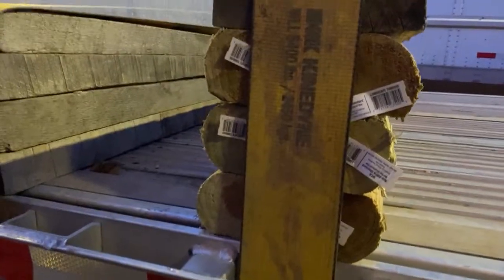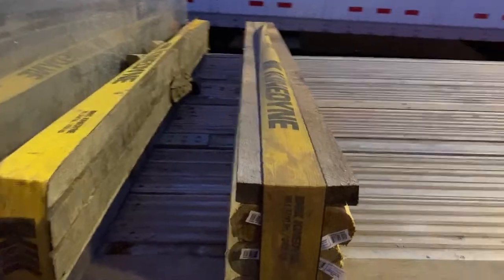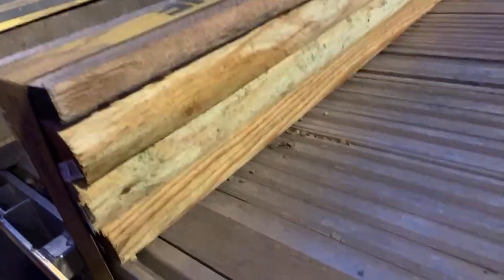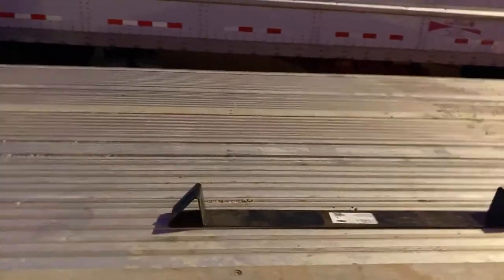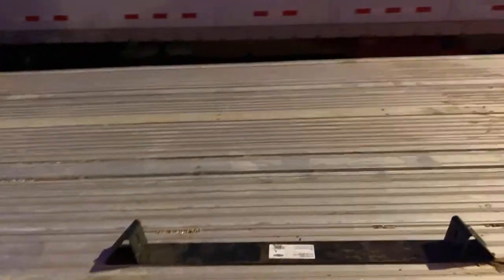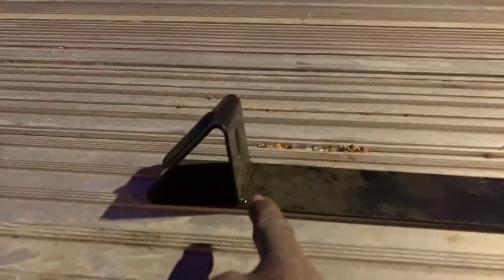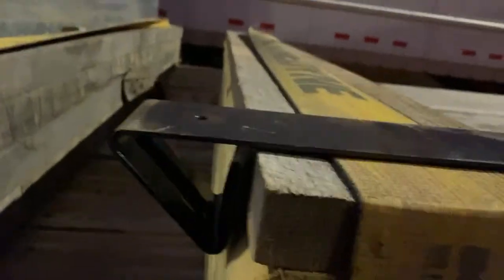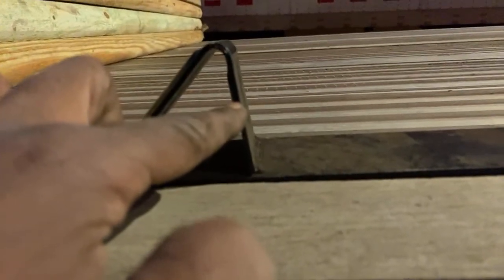Hotshot trucking! Understanding time and dividing the deck for partials!